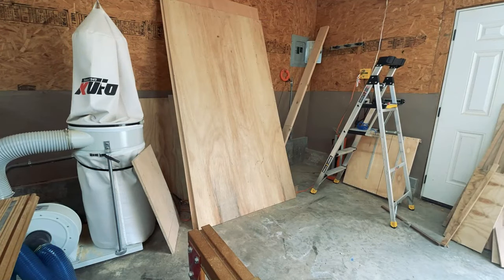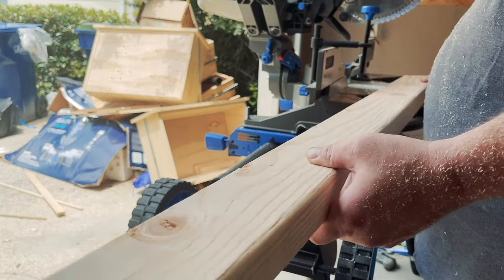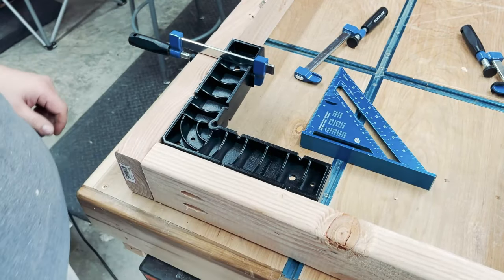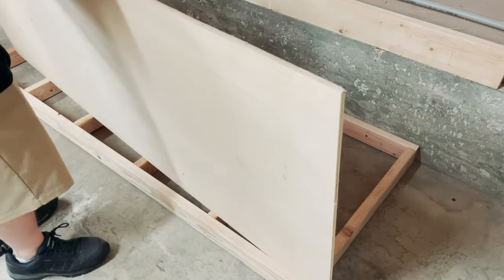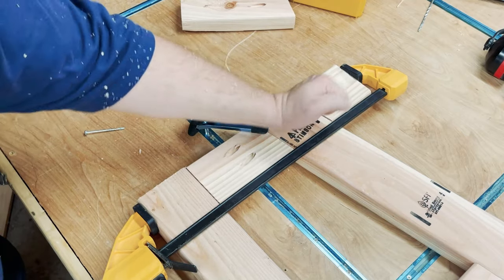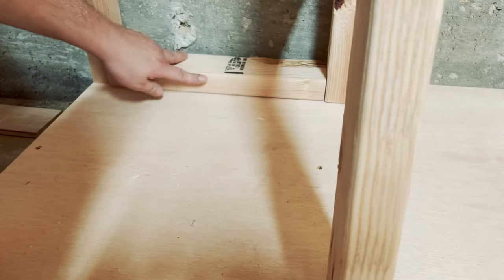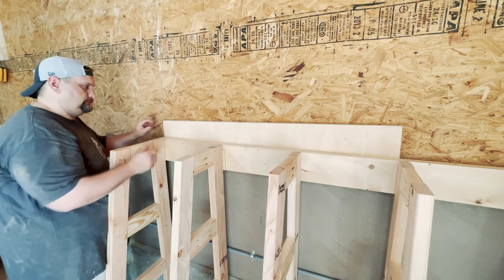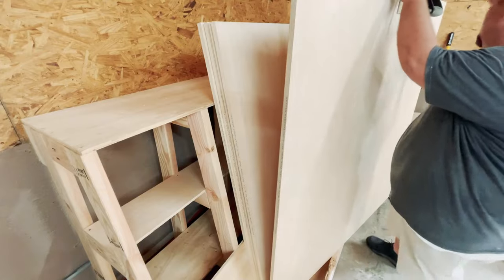DIY || How to Build a Lumber Storage Rack | Woodworking Projects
I had a huge need to get my lumber and sheet goods off the floor of my shop.  So I built a lumber storage rack to fix that issues.   This rack can hold up to 10 sheets of plywood plus off cuts and storage for boards up to 16" wide.

Products in this Video:

Delta Cruzer Miter Saw
Ridgid Car Detailer Hose
Ridgid Shop Vaccuum
Mikwaukee M18 Drill Set
Milwaukee M12 Drill Set
Rockler Clamp-It Square Set
Milwaukee Circular Saw
Milwaukee Trim Router
Amana Counter Sink Bit
Gorilla Gripper

Tools I Use:
Fuji Semi-Pro 2 HVLP Sprayer
Fuji Spray Needle Kit
Centipede Sawhorses
Kreg Cabinet Drawer Pull Jig
Kreg Drawer Slide Jig
Kreg Hinge Jig
Ridgid Table Saw
Milwaukee Installation Drill
Milwaukee Brushless Drill Kit
Ridgid Brushless Jig Saw
Forest Woodworker 2 Blade
Freud 6" Dado Stack
Festool 5" RO Sander
Dewalt Trigger Clamp Set

Dust Collection:
Kufo Seca 2HP dust collector
Dust Right Quick Change Multi-Port Tool Set
Dust Right 4" Flex Hose
Dust Right Separator
Ridgid Shop Vac

Video Equipment:
Neewer Carbon Fiber Tripod